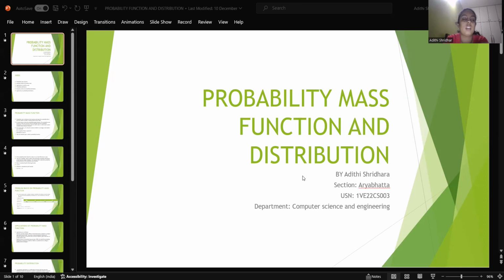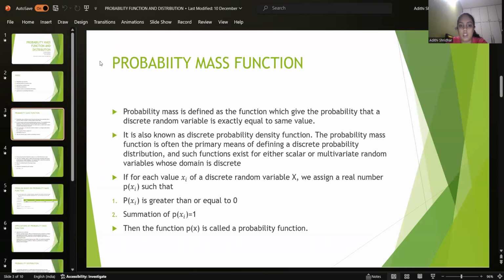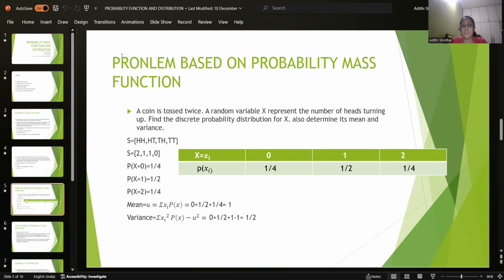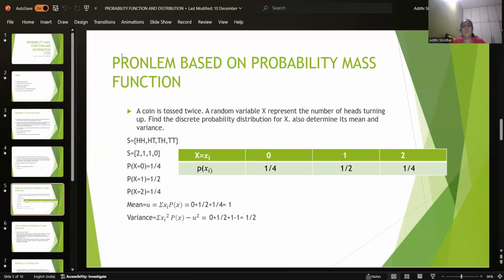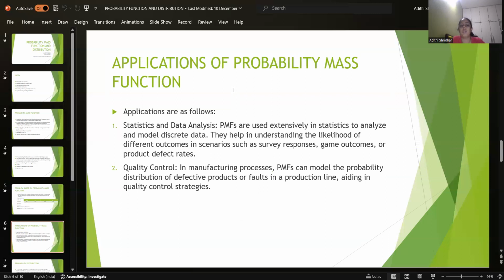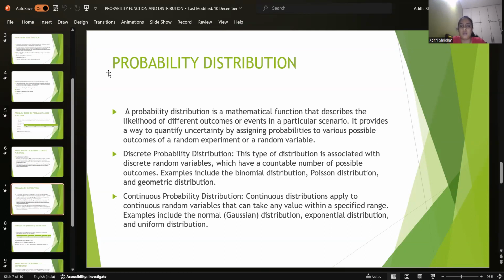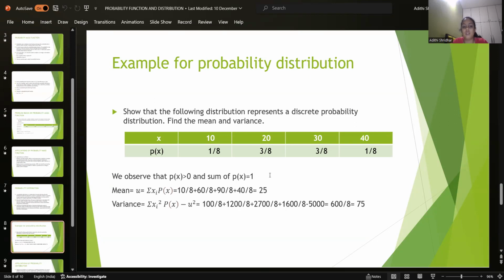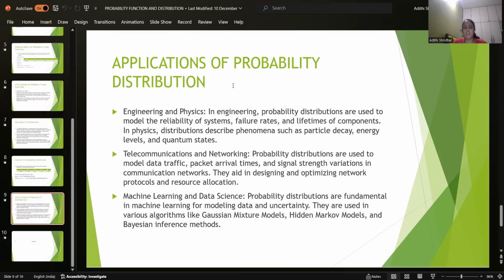probability mass function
Video from Adithi